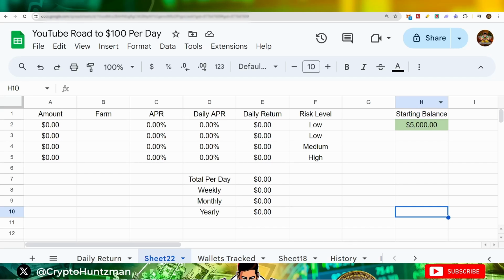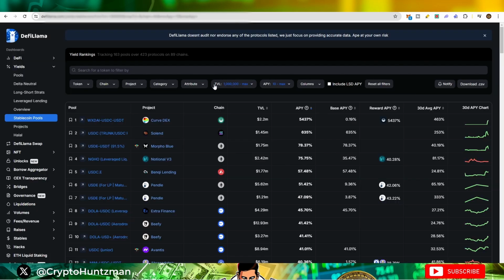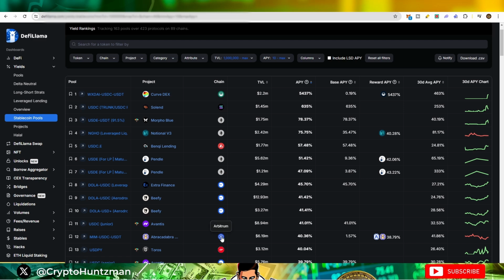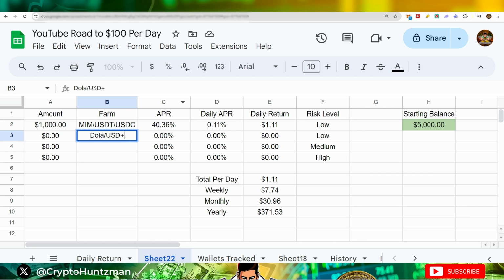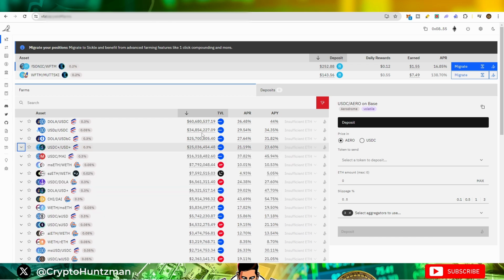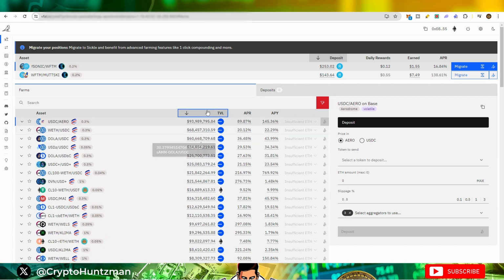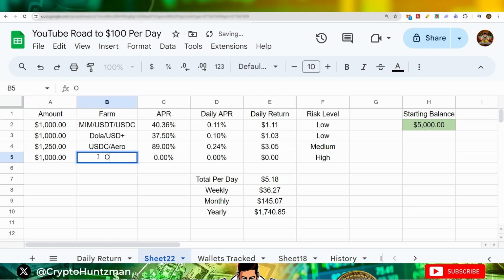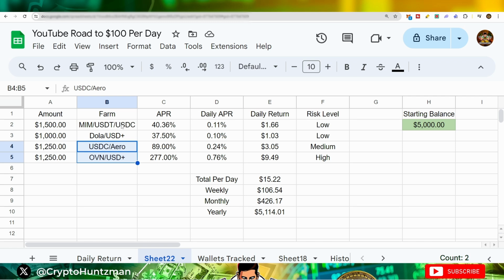How Much Can $5000 Earn Per Day in Passive Income Safely?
Discover how much $5000 can earn per day in passive income safely through cryptocurrency investments.

This video explores secure and effective strategies on the Base and Arbitrum chains, providing valuable insights for both new and experienced crypto investors looking to maximize returns while minimizing risks.

✅ Series:

Fantom series!

Please support the mission to highlight the Fantom/Sonic $FTM/$S ecosystem.

The address above can be seen as valuable space to get your project noticed.

🧰 🛠️ Tools Needed to Crypto  🧰 🛠️

💼 Work Together 💼

Are you looking for a partnership or have an idea to share?

 📚💼Please note that the content of this channel, including this video, is provided solely for entertainment and educational purposes. The creator of this channel is not a licensed financial advisor or an investment professional. Any information shared here, or on associated social media platforms and websites, should not be considered as professional financial advice. It is important to consult with a qualified financial advisor for any investment decisions. The creator of this channel will not be held responsible for any actions you take based on the opinions and information presented here. The information on this channel is for general informational purposes only and should not be used as a basis for making investment decisions. Remember, investment in financial markets involves risks, and it is crucial to do your own research and exercise due diligence before making any buying or selling decisions.📚💼

 🔍 SEO: 🔍

Cryptocurrency investments, Passive income from crypto, Yield farming strategies, How to earn with DeFi, Crypto passive income tips, Best crypto investments, Decentralized finance explained, Blockchain technology benefits, Ethereum investment guide, Staking crypto for rewards, High yield crypto pools, Safe crypto investment strategies, Earning interest with crypto, DeFi yield farming tutorial, Top altcoins to invest in, Crypto trading strategies, Crypto portfolio management, Financial freedom with crypto, Investing in blockchain projects, Money management with crypto, Best DeFi projects 2024, How to secure crypto assets, Crypto safety tips, Online income with crypto, Crypto profits guide, Understanding liquidity pools, Concentrated liquidity in DeFi, How to use DeFi platforms, Maximizing crypto returns, Crypto market analysis, Beginner’s guide to crypto investing, Best crypto wallets, How to diversify crypto investments, Earning with altcoins, Crypto earnings report, Crypto growth potential, Financial advice for crypto investors, Money management tips for crypto, Investing strategies for beginners, Crypto interest earnings, DeFi passive income opportunities, How to build a crypto portfolio, Top crypto assets to watch, Crypto investment tips, Making money with crypto